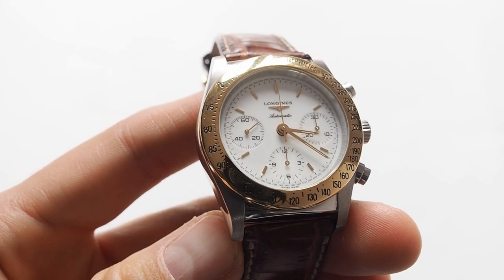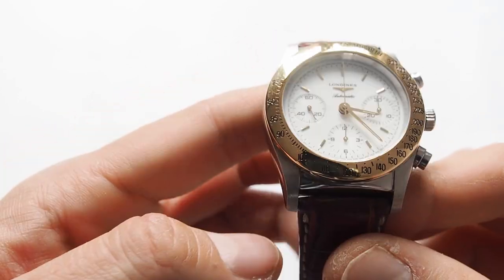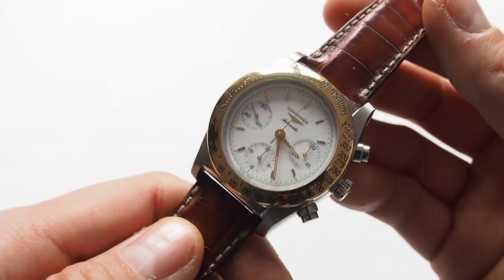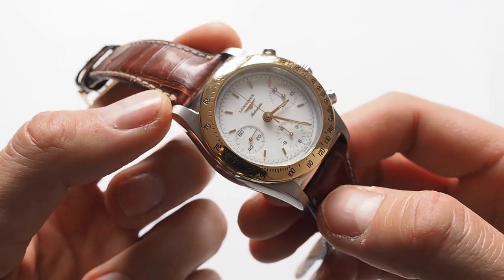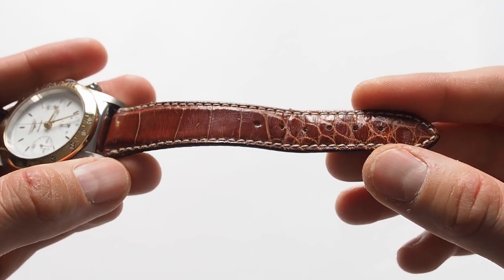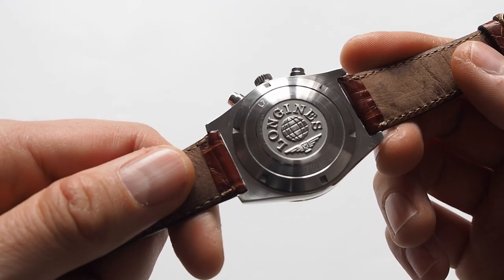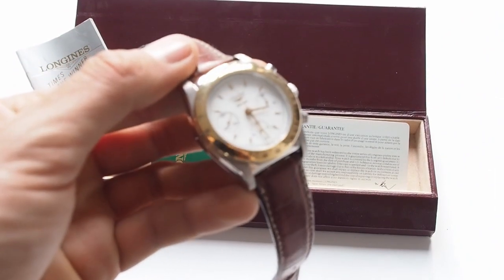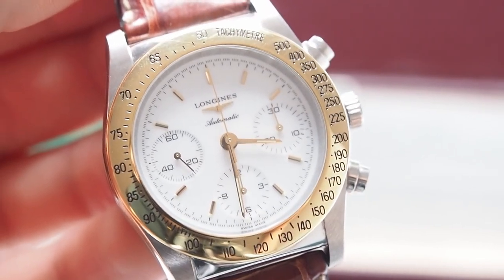LONGINES L79965 - Swiss Made automatic chronograph with 18 K gold bezel - 90' watch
Hello everybody,

long time no see =) I hope I will be able to post videos more often from now.

Adam